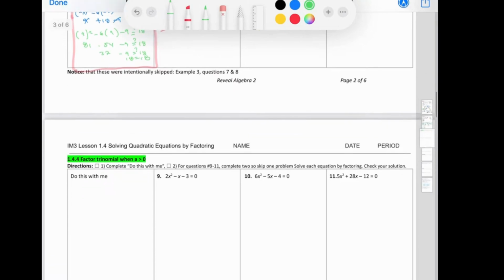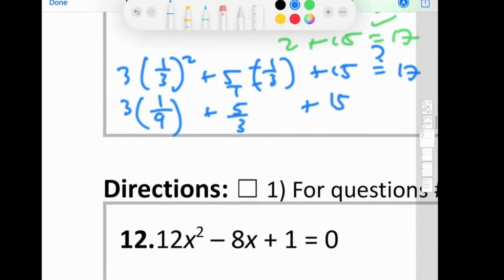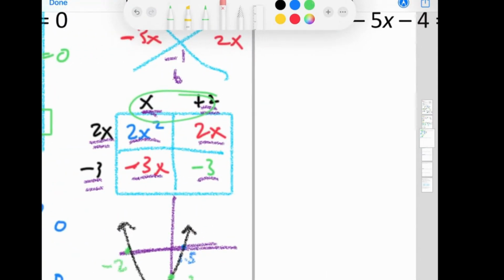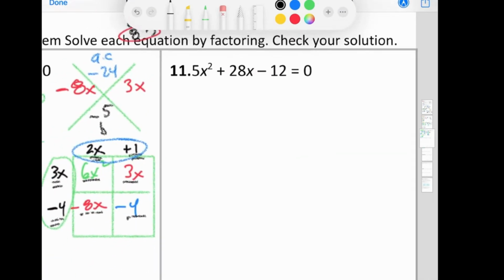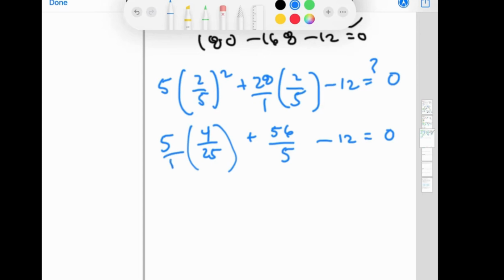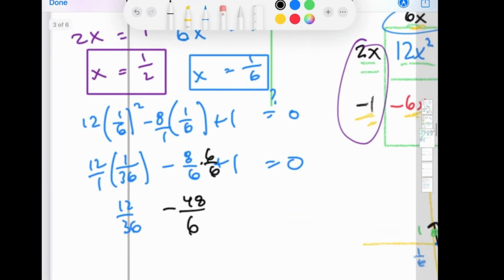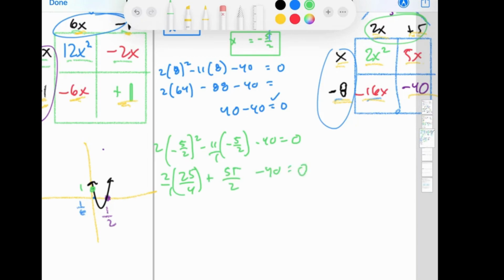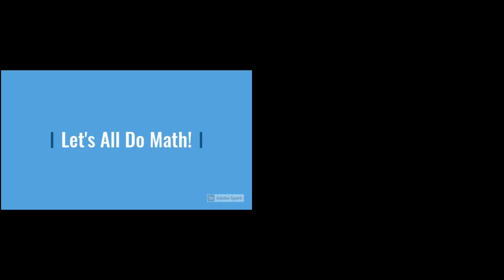Reveal IM3 1.4.4 Factor trinomial when a great than 1